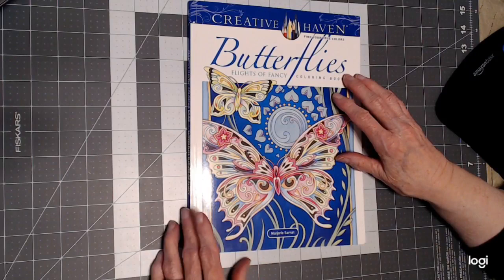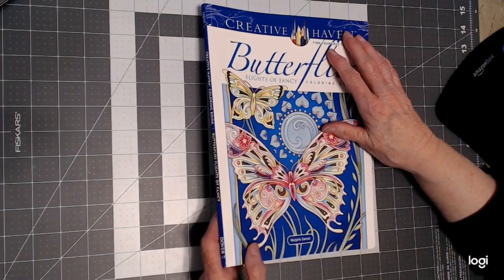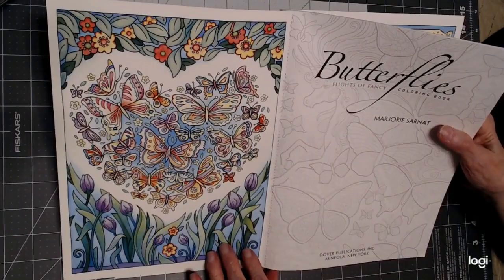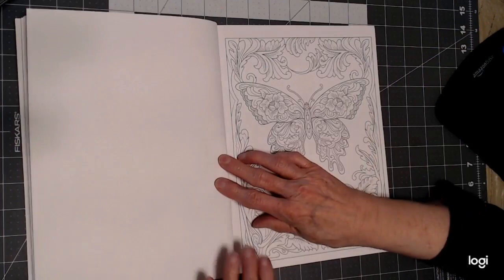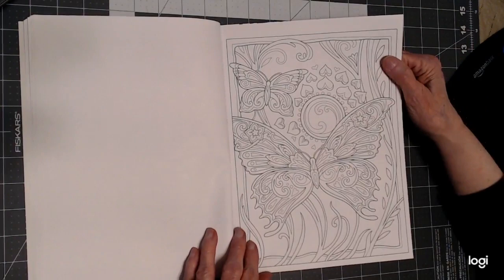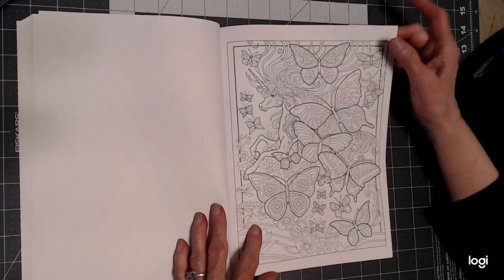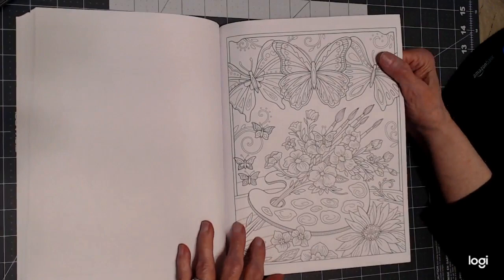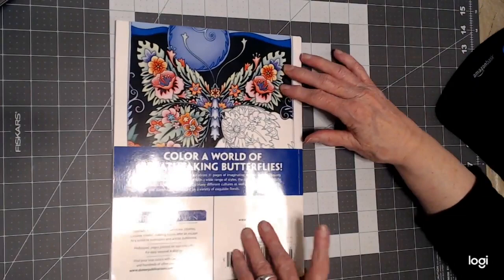Butterflies Flights of Fancy by Marjorie Sarnat Flip Through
Color Creatively is an Adult Coloring Channel. The focus of this Channel is on Adult Coloring as a hobby for relaxation and enjoyment.  FOR ADULTS ONLY AND NOT INTENDED FOR CHILDREN.

I bring to you Techniques in Coloring, Color-Alongs, Product Reviews, Collaborations, Color-by-Numbers, Mixed Media Backgrounds, Color and Chats.

This is the best way to help my channel grow. Thank you so much for your support!!

Jackson Art Supply in UK and the place to purchase Zest-it Pencil Blend Non-Toxic Solvent: